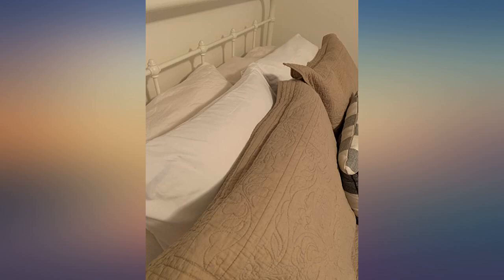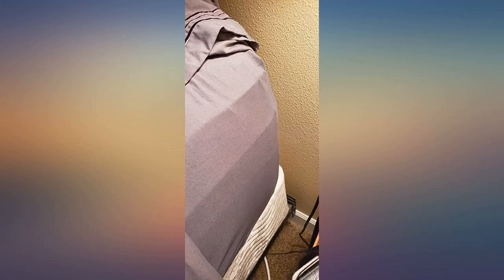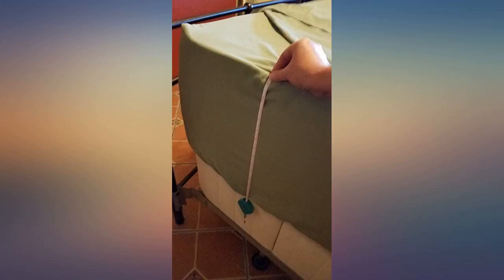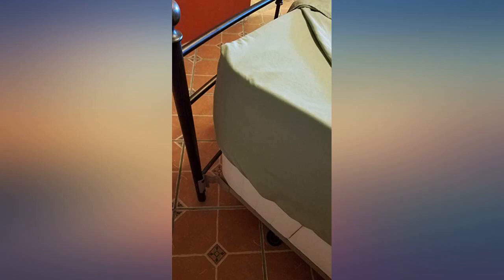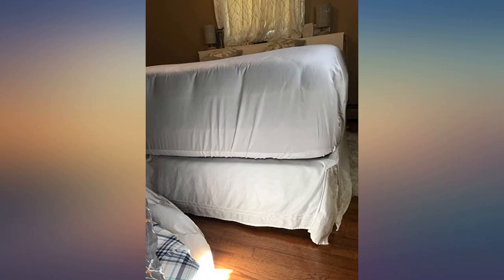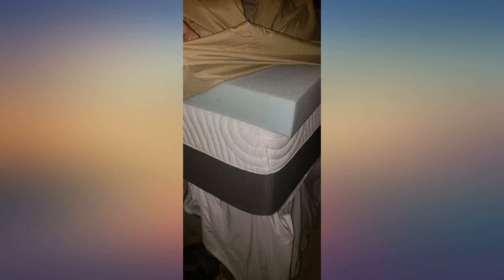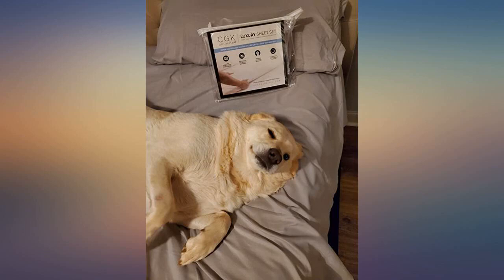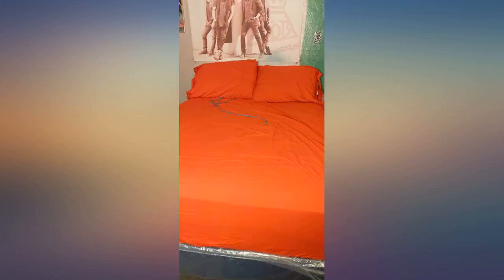Extra Deep Pocket Sheets - 6 Piece Sheet Set - King Size Sheets Deep Pocket - Extra Deep B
Main Features:
Microfiber. EXTRA DEEP POCKET KING SHEETS / EXTRA DEEP FITTED KING SHEETS: These bed sheets are for very deep pocket mattresses. They fit any mattress with pockets that are 18, 20, 21, 22 and 24 inches deep mattresses. There's a stretchable elastic around the extra deep fitted sheet which stretches for a nice tug around your mattress. Perfect for extra tall & large mattresses. Rest assured these oversized sheets will stay on tight & stay in place!. 6 PIECE SHEET SET: This bed sheet set comes with 4 pillowcases total all with beautiful decorative embroidery design on each pillow case. The pillow cases have enclosure designs. This bedding set will accommodate your extra thick mattress perfectly.. GREAT FOR DOUBLE PILLOW TOP MATTRESS: These bed sheets are perfect for mattresses with a 3 inch or 4 inch topper on top, memory foam toppers, big mattress pads, pillowtops, foam toppers, big foam toppers, pillow top mattresses and memoryfoam. These sheets will not come off and they will stay on!. MICROFIBER: These are the softest type of microfiber bed sheets we have created. Super soft with a light feel. Not crisp like cotton. If you're accustomed to cotton sheets and you've never tried microfiber sheets we recommend you at least give these a try. They're even softer than Cotton!. DIMENSIONS & SIZES: Flat Sheet 106 wide and 102 long. Fitted sheet 78 wide and 80 long with 21 inch pockets (has elastic so it can stretch). All four pillow cases are oversized 20 x 36 inch.